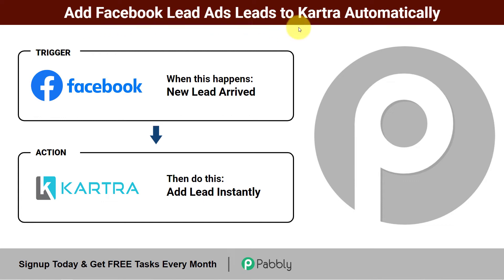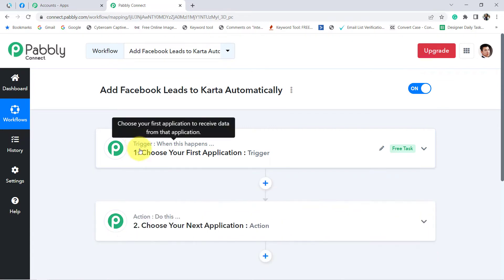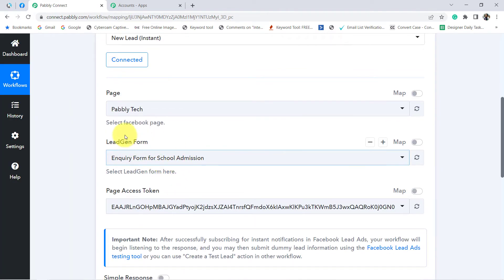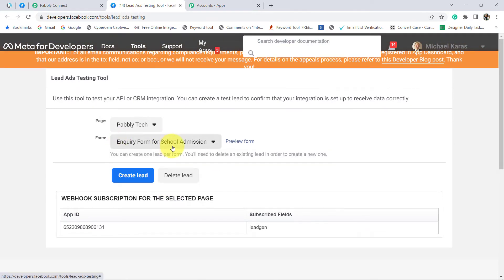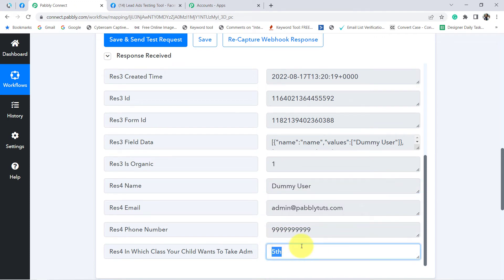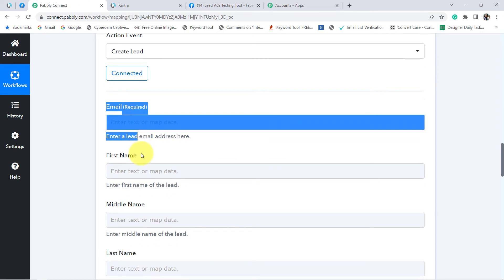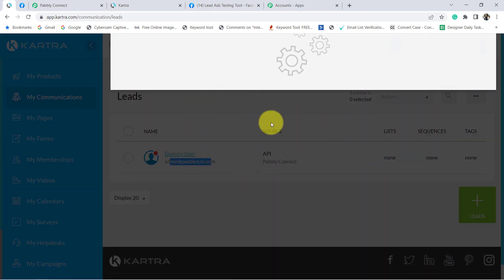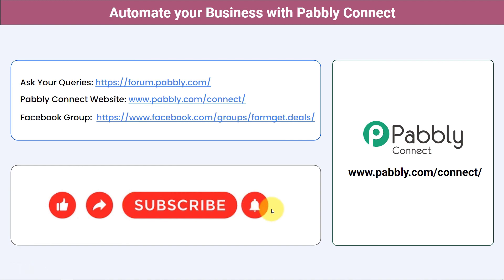How to Add Facebook Lead Ads Leads to Kartra Automatically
In this video, we will teach you how to add Facebook Lead Ads leads to Kartra with the help of Pabbly Connect.